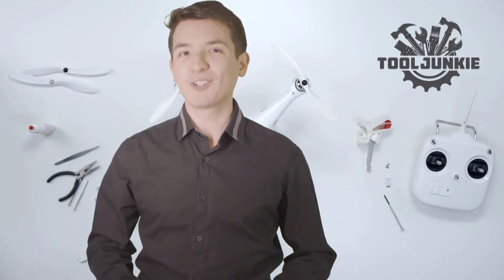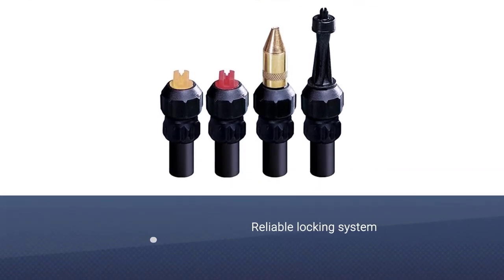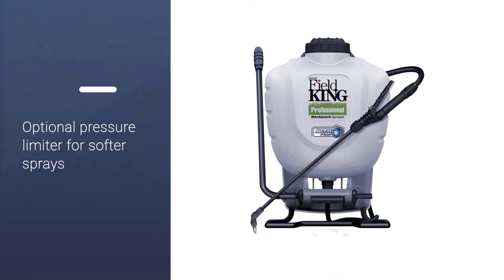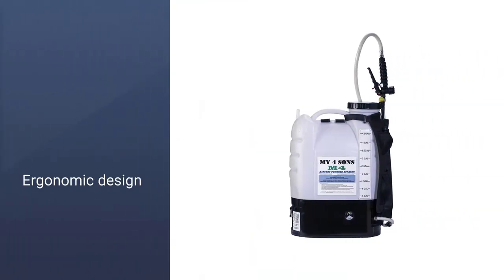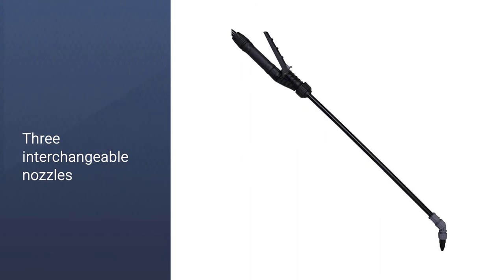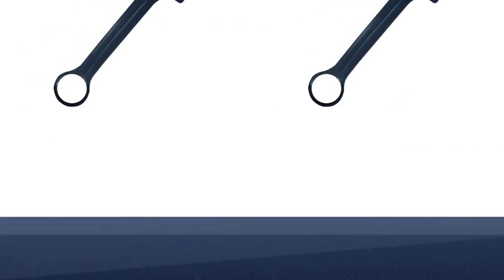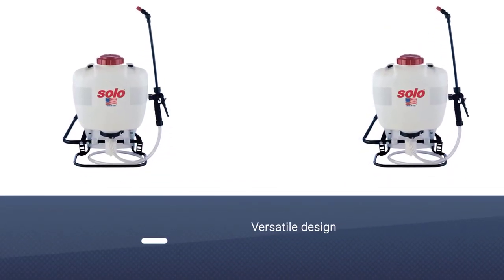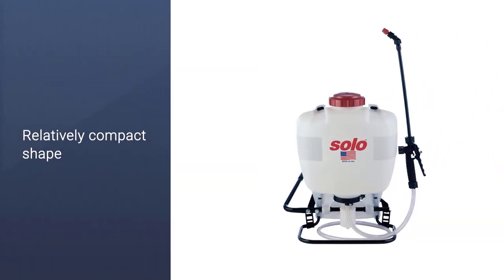Best Backpack Sprayer in 2024 Review | Elevate Your Gardening Game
Are you in search of the best backpack sprayer for your lawn or garden in 2024? Look no further! This video features top reviews and a buyer's guide for backpack sprayers. Whether you're looking to buy the best backpack sprayer, seeking backpack sprayers reviews, or interested in a battery backpack sprayer, we've got you covered.

🕝Timestamps🕝
0:00 -Intro: Best Backpack Sprayer
0:36 -Field King Professional Backpack Sprayer
1:20 -My 4 Sons  Backpack Sprayer
1:54 -Roundup 190314 Backpack Sprayer
2:40 -Chapin 61900 Backpack Sprayer
3:23 -Solo 425 Professional Backpack Sprayer

🌿 Best Backpack Sprayer 2024:
Discover the key features that set the best backpack sprayer apart from the rest. From ergonomic design to efficient spray patterns,.

🔋 Battery Backpack Sprayer:
The convenience of a battery backpack sprayer cannot be overstated. We explore the benefits of going cordless with a battery-powered sprayer, including enhanced mobility and consistent power delivery for your gardening tasks.

📋 Backpack Sprayer Review:
Our in-depth backpack sprayer review process evaluates the top contenders on the market. We consider factors such as durability, capacity, and user comfort, providing you with a comprehensive look at the best options available.

🌱 Chapin Backpack Sprayer:
While we don't recommend specific brands, we discuss the qualities that have made Chapin a notable name in the backpack sprayer market.

🏆 Top Backpack Sprayers:
Find out what it takes to be ranked among the top backpack sprayers. We compile backpack sprayers reviews and user feedback to highlight models that offer the best combination of functionality and value.

🌼 Best Backpack Sprayer for Lawn:
Caring for your lawn requires precision and reliability. We discuss the best backpack sprayer options for lawn maintenance, focusing on models that provide even coverage and adjustable settings to suit various lawn care needs.

🔌 Battery Powered Sprayer:
The evolution of battery technology has made battery powered sprayers more efficient than ever. We delve into the advantages of using a battery powered sprayer for your gardening projects.